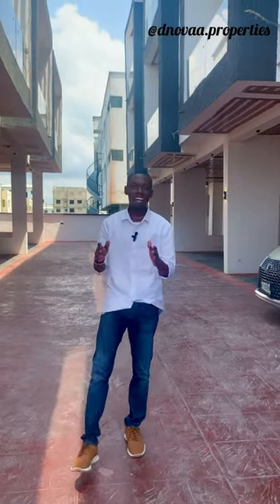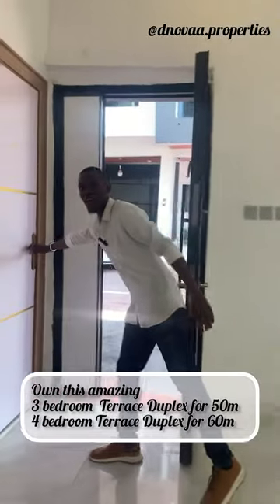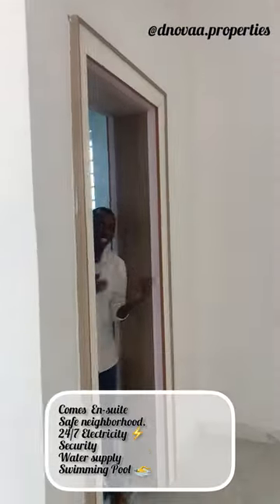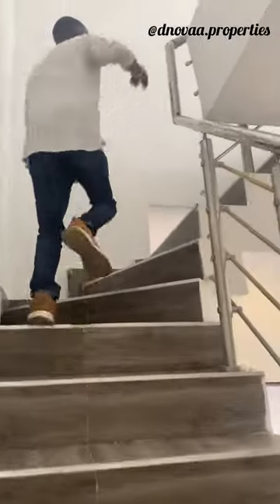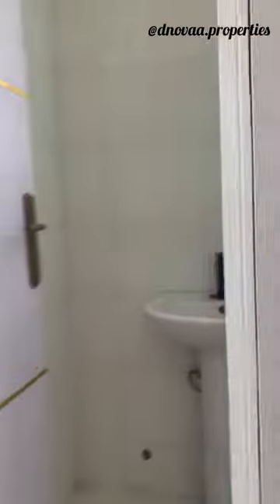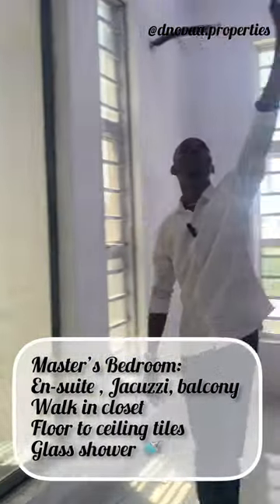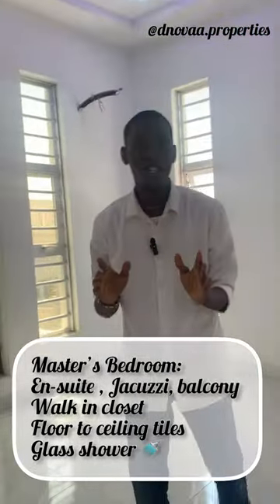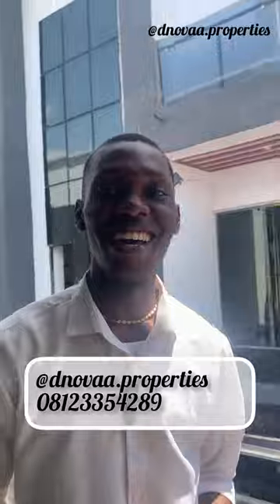Inside a 3 Bedroom #50,000,000 affordable duplex in Sangotedo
LUXURY 3 & 4 BEDROOM Terrace DUPLEX FOR SALE.

Amenities:
- [ ] Fitted Kitchen with accessories
- [ ] Modern Day POP Ceiling
- [ ] Detailed finishing
- [ ] Wardrobes
- [ ] Luxury Finishing
- [ ] Cinema
- [ ] Jacuzzi
- [ ] Car Port
- [ ] CCTV
- [ ] Swimming Pool
- [ ] Automated Light
- [ ] Water heater
- [ ] Heat extractor
- [ ] Secure Estate

📍Location: Sangotedo LAGOS ( behind Novare Lekki mall A)

📌Price:
50m 3 bedroom
60m 4 bedroom